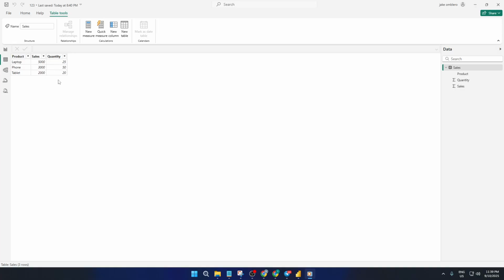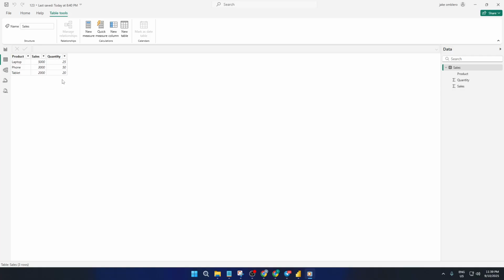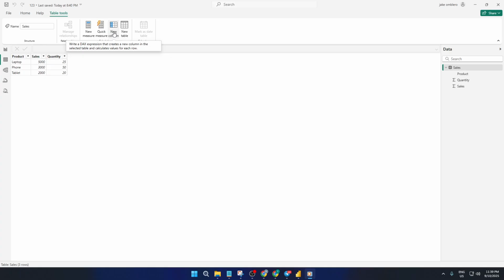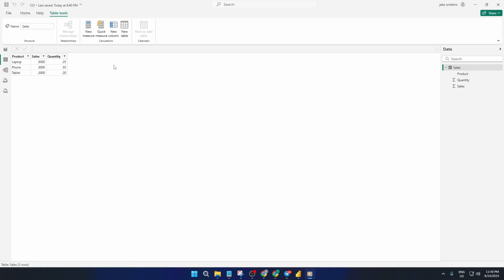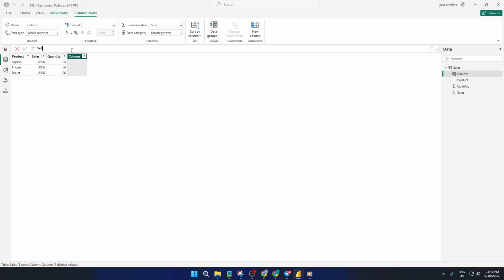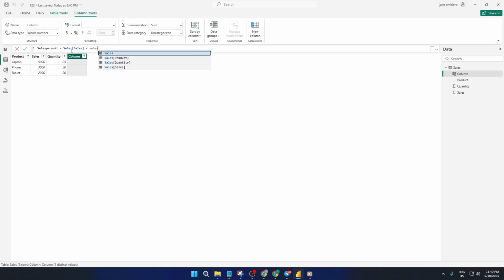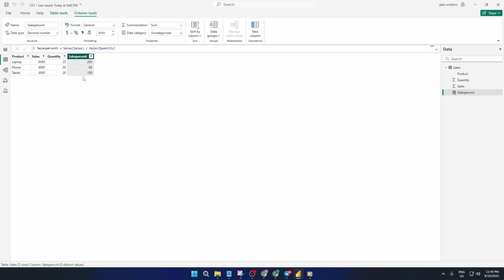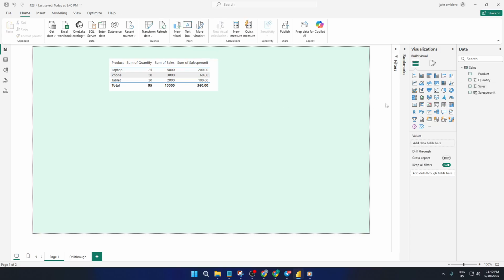How to Divide Values in Power BI [Step by step For beginners]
Want to divide values in Power BI? In this tutorial, you'll learn simple ways to divide numbers using Dax calculations and create results based on your data.

In this video, you'll learn how to:

✅ Identify the values you want to divide
✅ Create a new calculation or measure
✅ Use the Divide function or division operator
✅ Handle blank or zero values
✅ Check and apply the final result

To divide values in Power BI, create a calculation using the values you want to divide. You can use the division operator for simple calculations or the Divide function to handle cases where the denominator may be zero or blank.